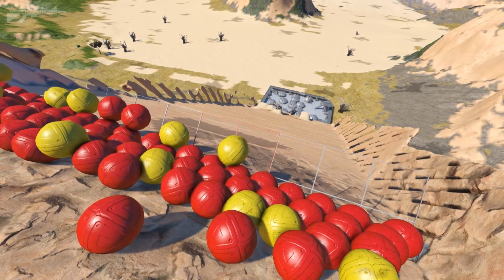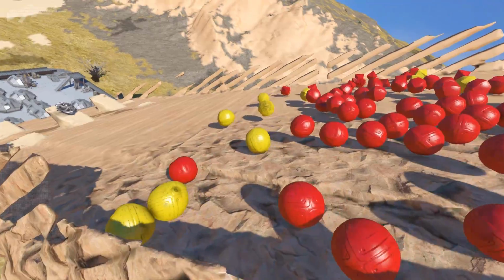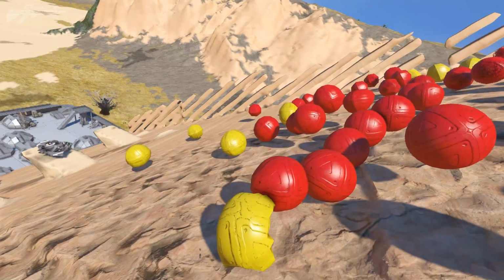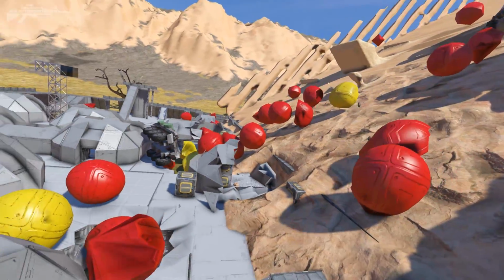Space Engineers - 100 BALLS ! Massive Slope (Testing)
I was conducting a few performance base tests that i usually do before the Thursday update to see if there is any over all in cress in sim speed and performance.